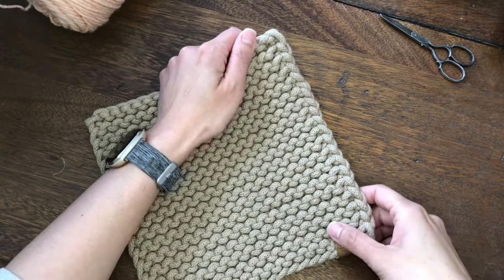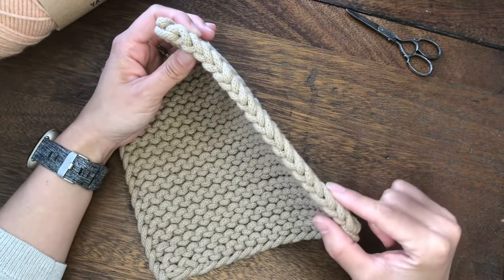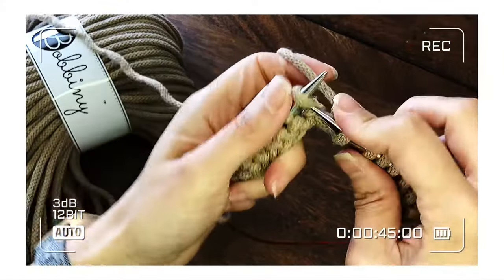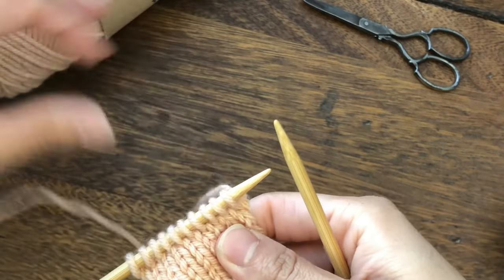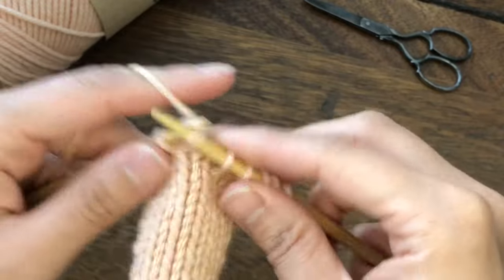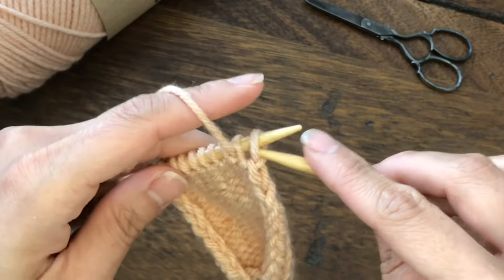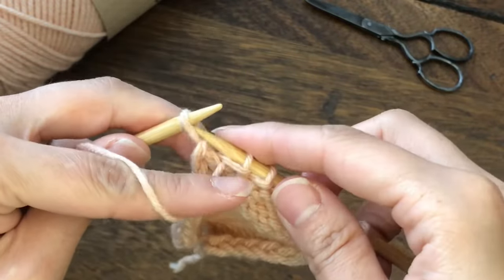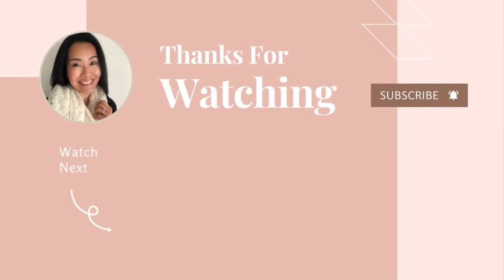How to knit neat edges | English Chain Stitch Selvedge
When I made the trivet, I wanted to use chain edges. So I used English chain stitch selvage, which creates a beautiful twisted chain along the edge. It is created with slip and purl stitches. I thought you might enjoy this knitting tip.

It will help me create more free contents.

Chapters
0:00 Intro
1:00 Right Side
1:46 Wrong Side

Knitting supplies used in this video

Clover Takumi Bamboo Straight Knitting Needles Size US 8 (5.0 mm)

Title: Owls
Musician: Samsara